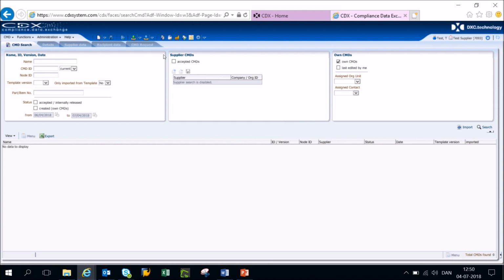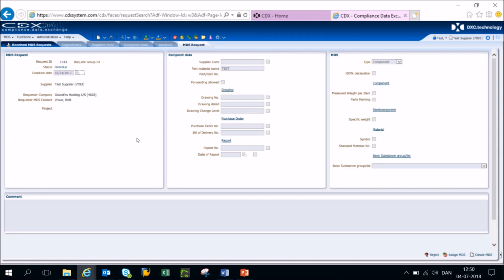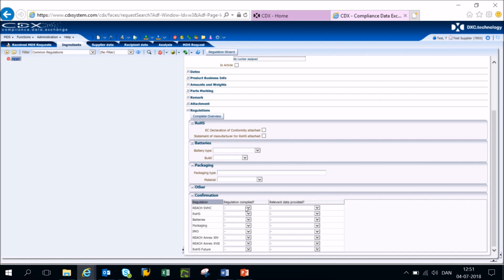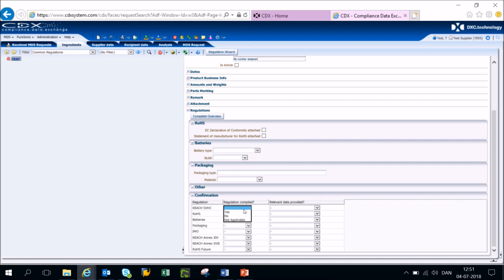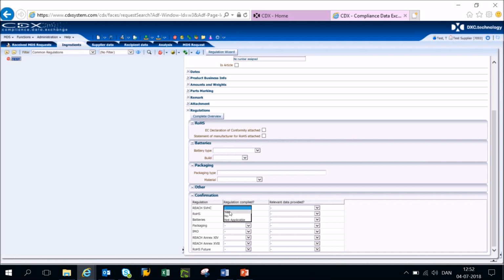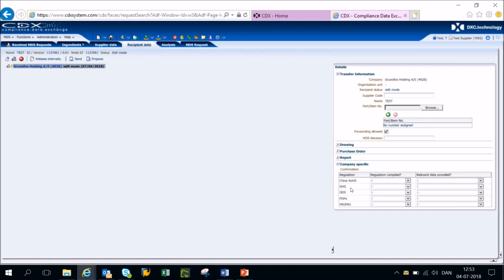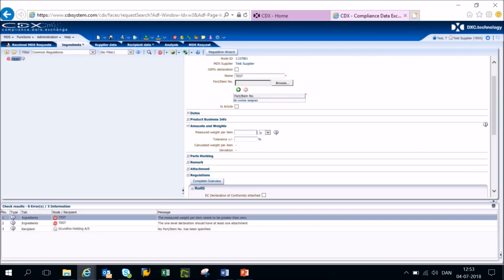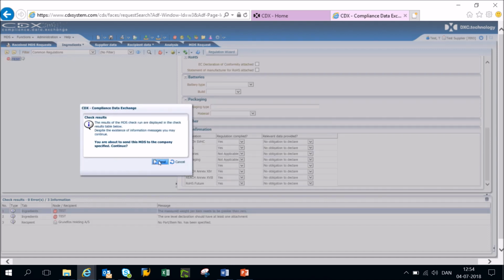Grundfos CDX Guide – How to reply to an MDS request with a Level 1 Declaration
In this video we will show you how to respond to MDS requests using a level 1 declaration, which only consists of a YES/NO questionnaire, making it the simplest and fastest declaration type. Keep in mind, that if you have any restricted substances or exemptions to declare, this declaration type cannot be used.